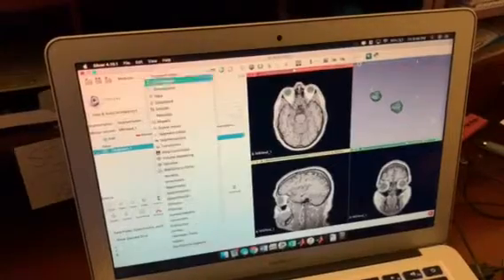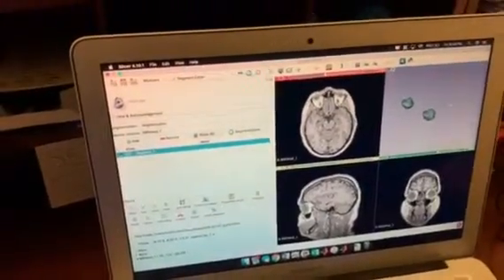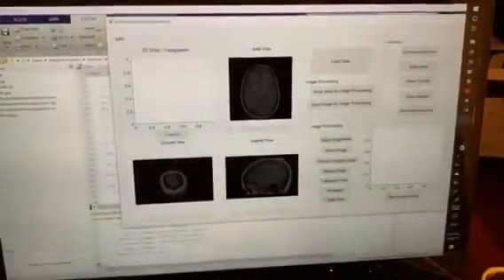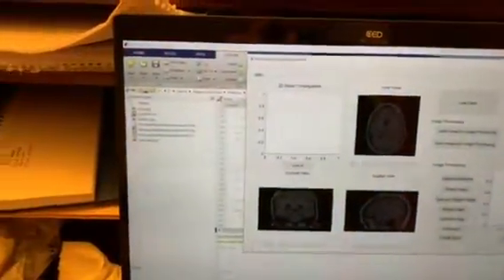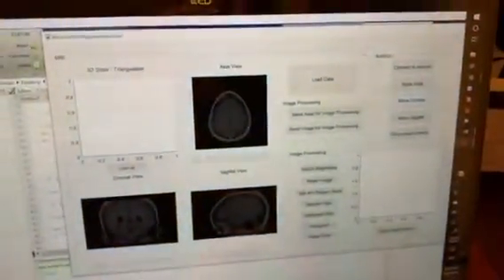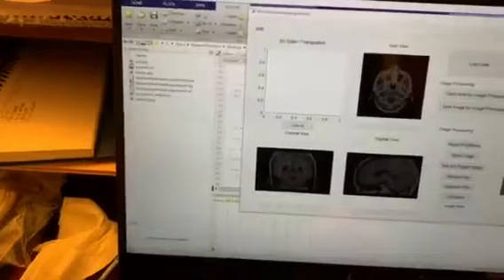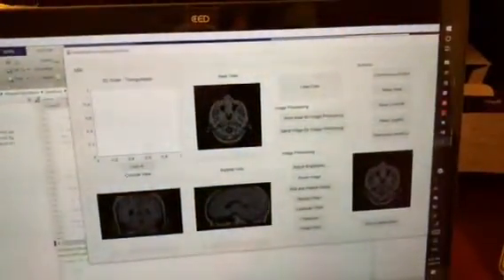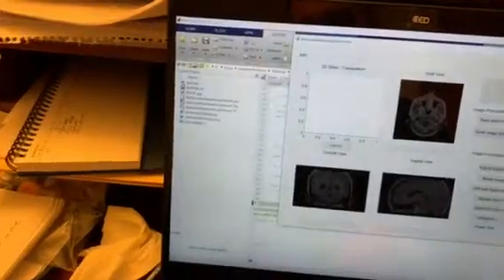March 8, 2019